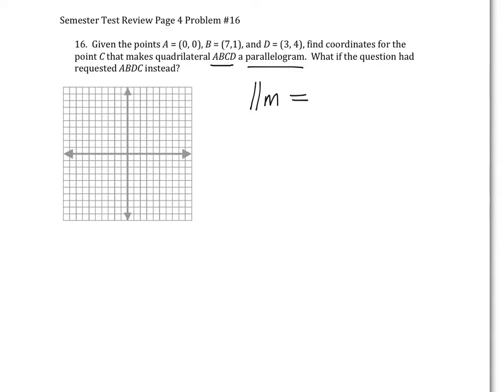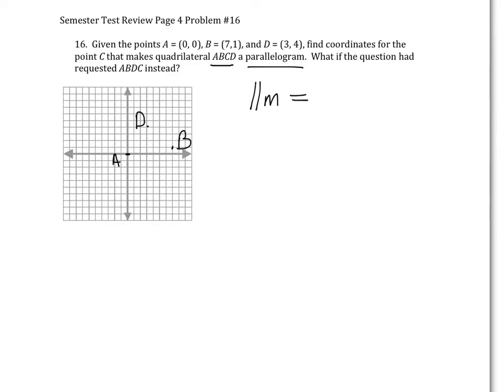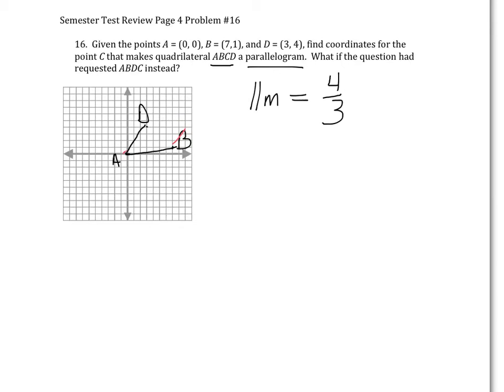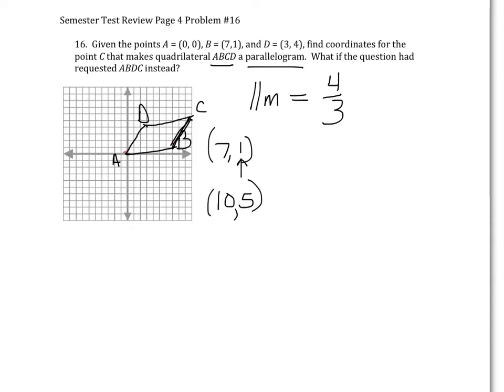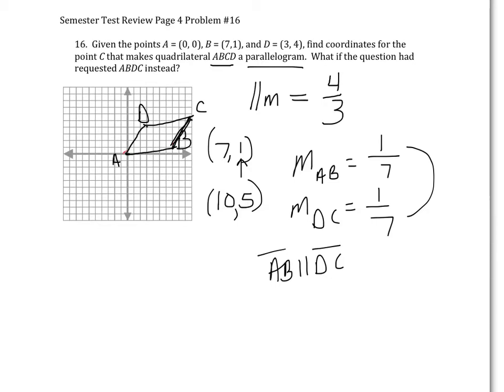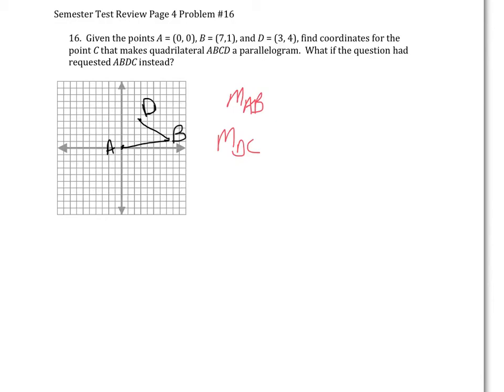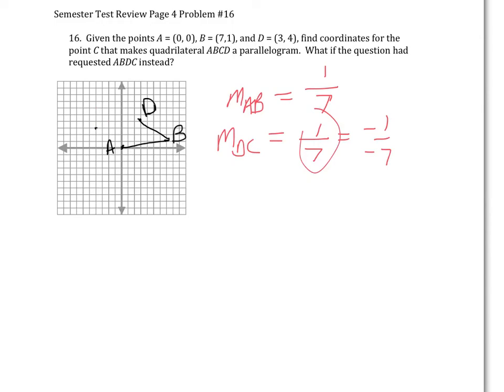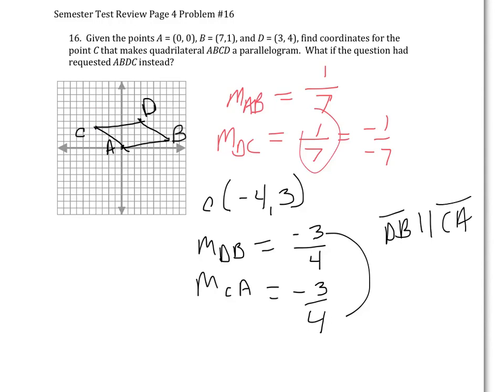prob 16 geo sem rev